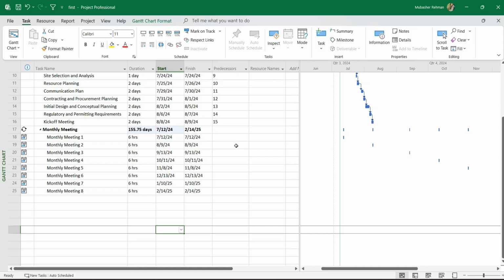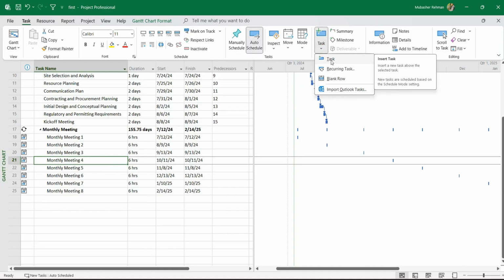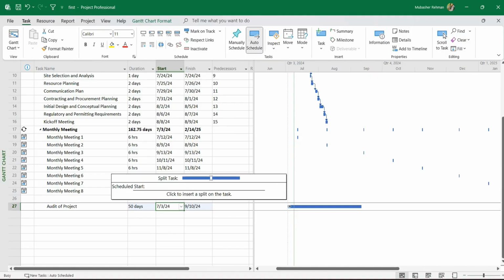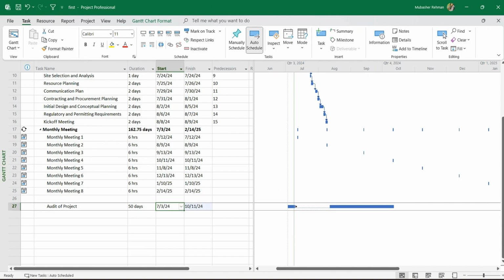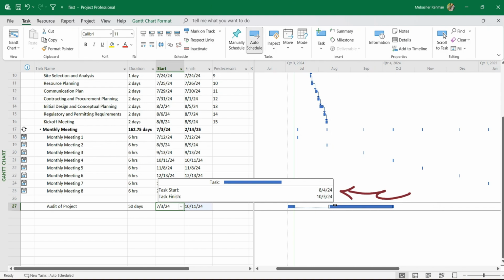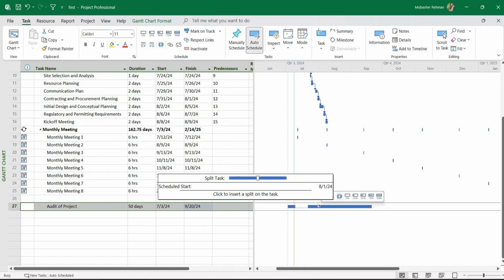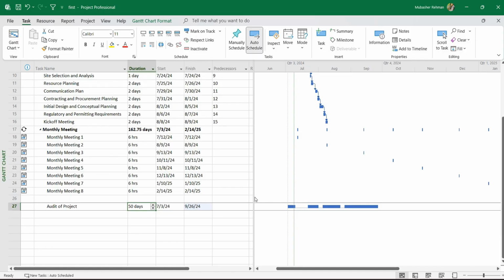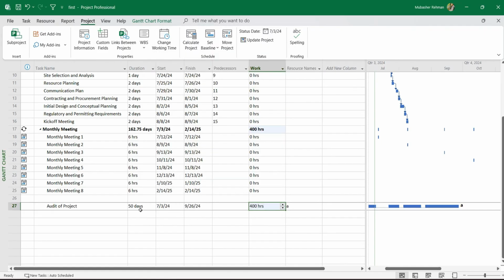Managing Split Tasks in Microsoft Project ( MS Project )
Master Advanced Tips & Tricks for MS Project Desktop, MS Planner & Project Plan 1, 2 & 5

Take your project management expertise to the next level with advanced tips & tricks for Microsoft Project Desktop and an in-depth overview of MS Planner and Project Plan 1, 2 & 5. Whether you're managing complex projects or looking to optimize workflows, this course equips you with practical strategies to streamline scheduling, enhance reporting, and improve collaboration.

What You’ll Learn:

Creating Summary Tasks & Indentation – Effectively structure tasks using right-left indentation for better organization.

Customization & Formatting – Modify text and number fields to align with project needs.

Custom Field Settings – Use lookups, formulas, and different summary calculations to tailor your project tracking.

Dynamic Indicators & Conditional Formatting – Insert visual cues for tracking progress, costs, and status at a glance.

Master Scheduling – Learn how to consolidate multiple sub-projects into a single, structured master schedule.

Exploring Cloud & Online Versions – Get an overview of MS Planner and Project Plan 1, 2 & 5, including their pros, cons, and key features.

Managing Multiple Projects Online – Leverage cloud-based tools to handle multiple projects simultaneously with team collaboration and multiple user input.

Microsoft Project offers powerful tools, but without the right knowledge, you may not be using them to their full potential. This course is designed to help project managers, schedulers, and team leads get the most out of MS Project Desktop and Online versions, saving time and improving efficiency.

Master the skills to manage projects seamlessly—whether on desktop or cloud.